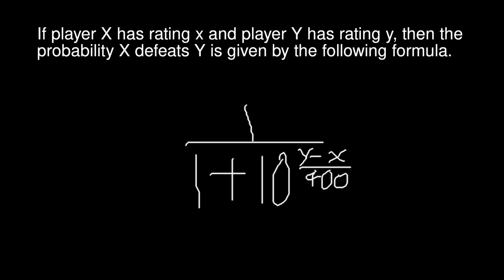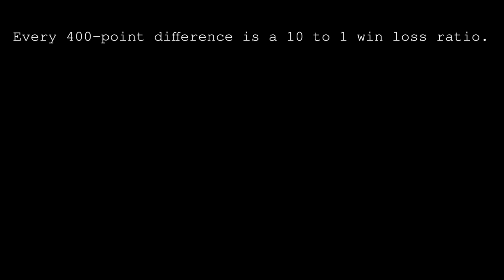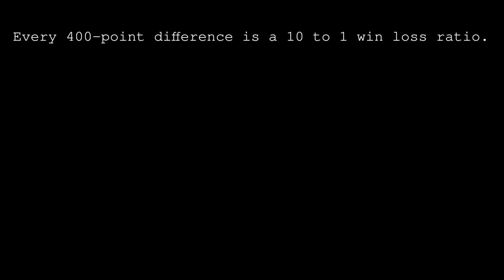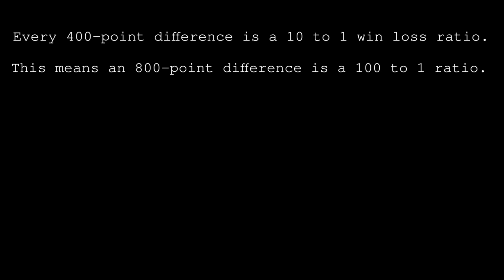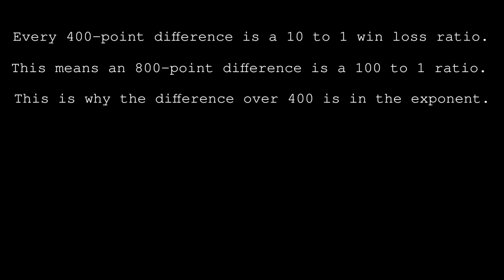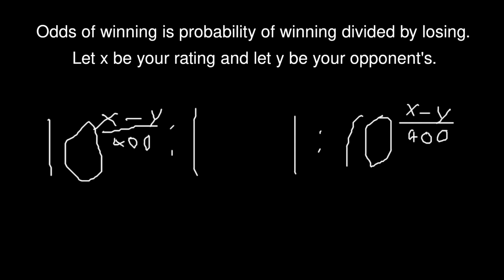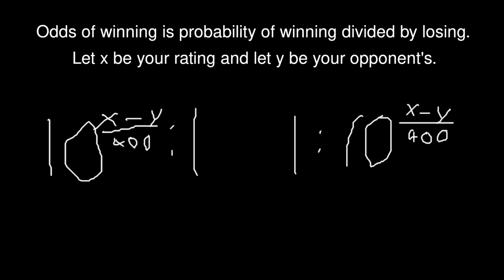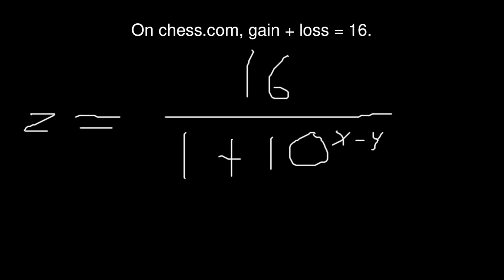ELO Formula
This is my youtube channel, I make videos on mostly mathematical and technical topics. I'm no expert though.